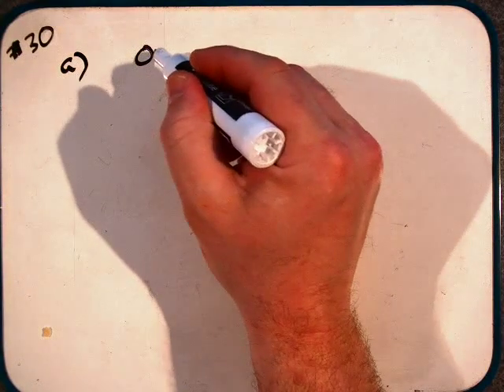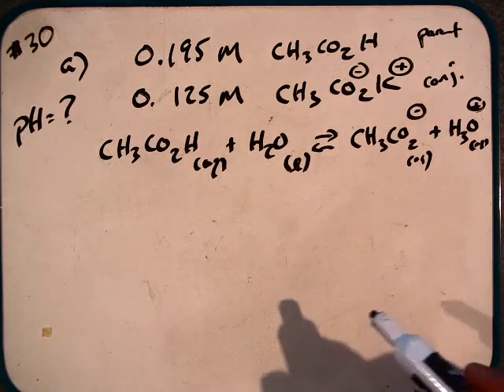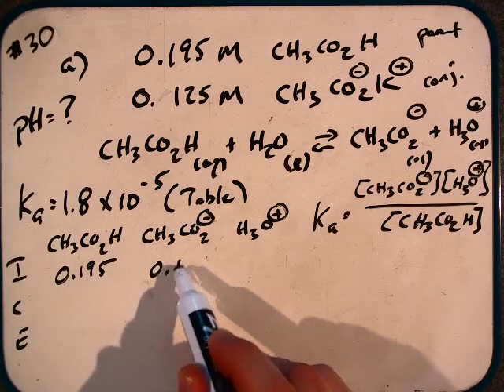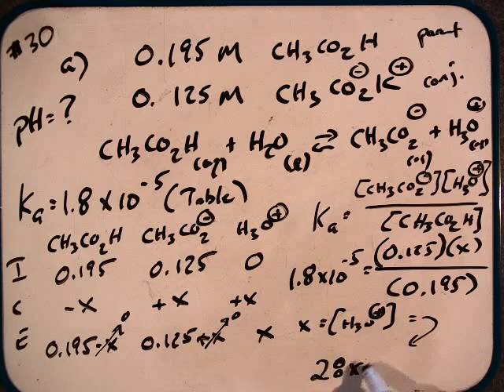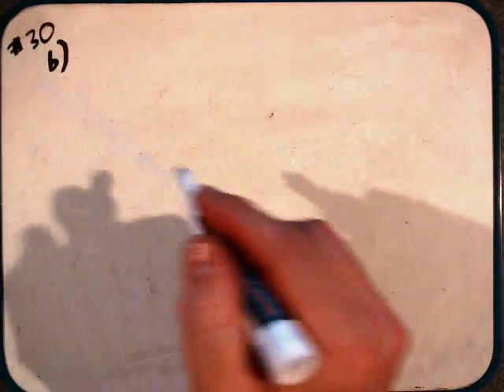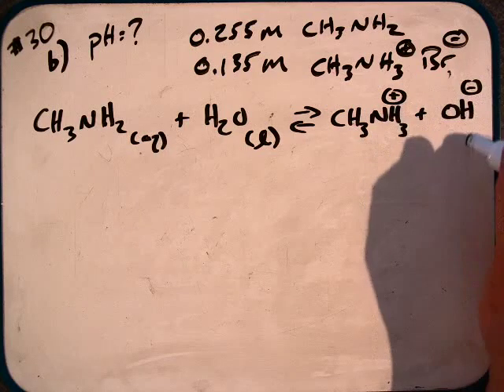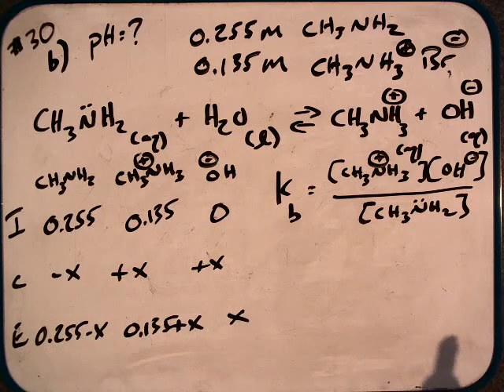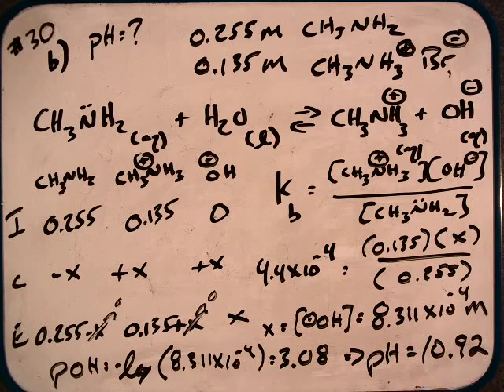Chem32 tro2nd ch16 30 (Ch18BurdgeOverby) Buffer pH Calc